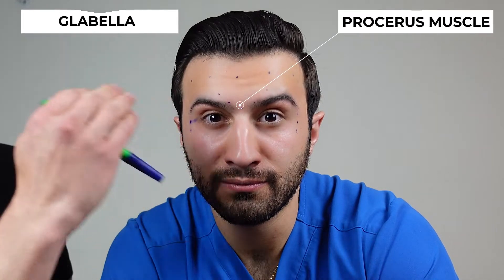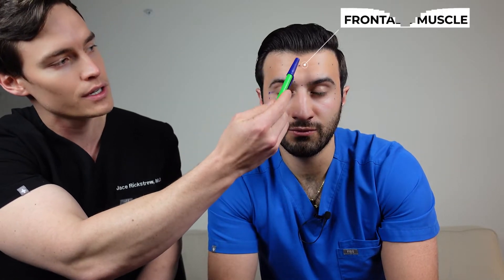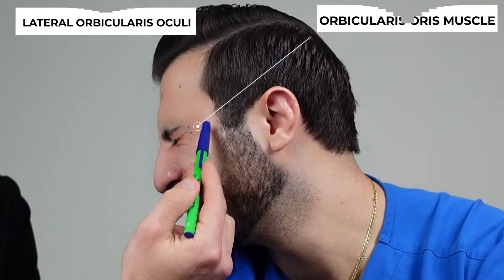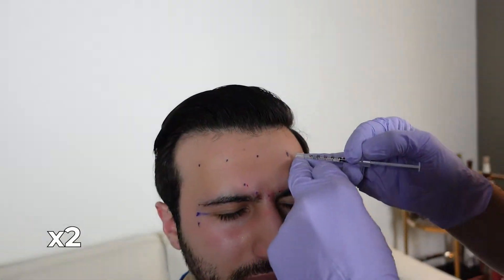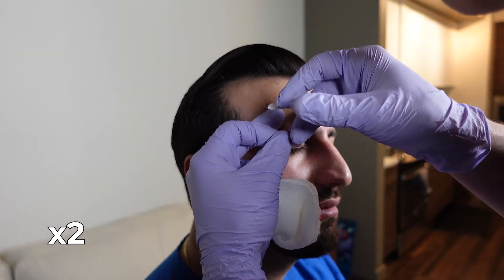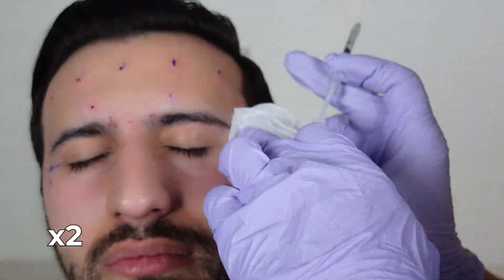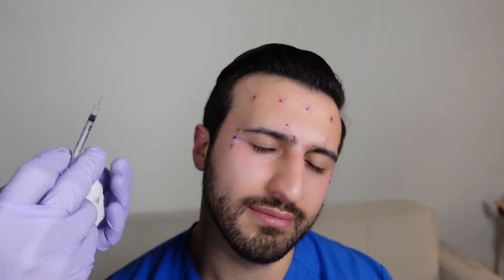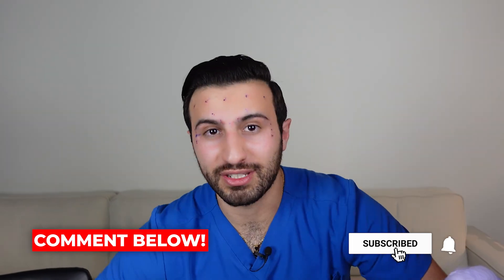Getting Botox Injected By My Co-resident! Bye Bye Wrinkles!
Hey, there my skincare family! In this video I’M GETTING BOTOX by my good friend Dr. Rickstrew!
Botox is a neuromodulator which helps prevent muscle contraction and therefore soften lines and wrinkles! For this video, we are using Jeauvu which is another brand of neuromodulator! We injected my forehead, glabella, and crows feet today!
Overall botox is an amazing treatment that is basically painless and safe when done in the right hands!  Hope you all enjoy and drop all your questions below!

😊 Want to support me even more? 😊

Amazon Storefront